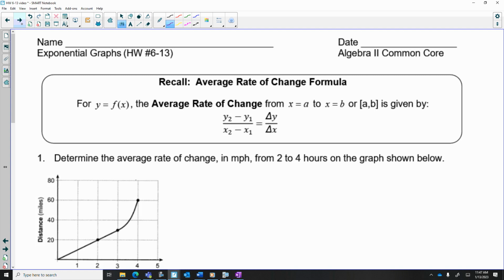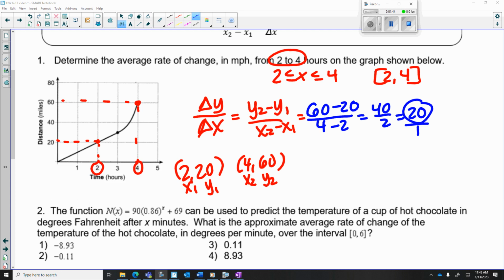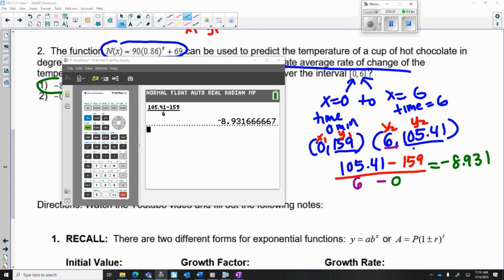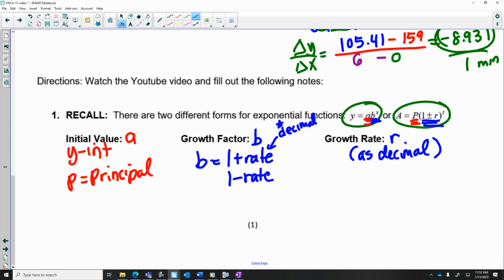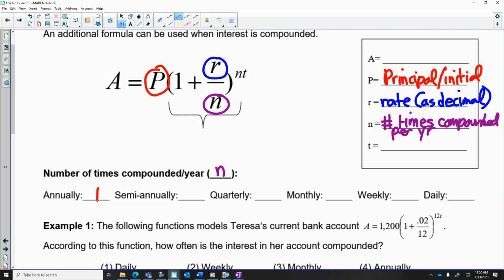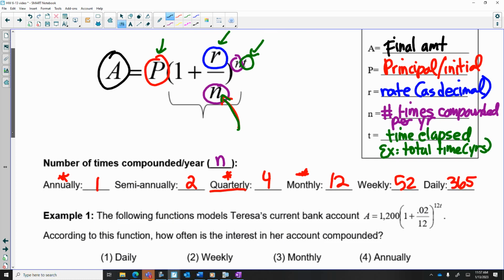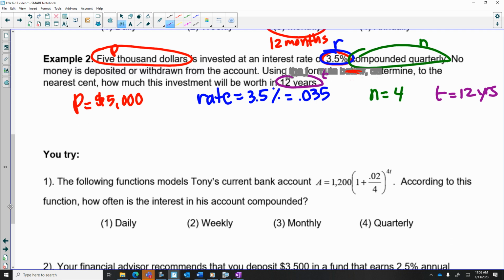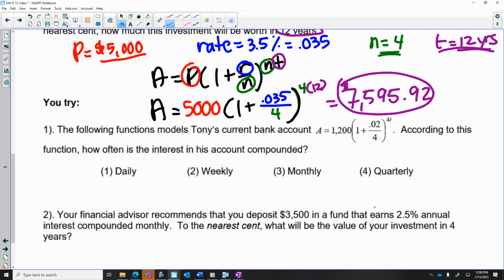Compound interest intro video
Video introducing the compound interest formula, use in conjunction with HW 6-13